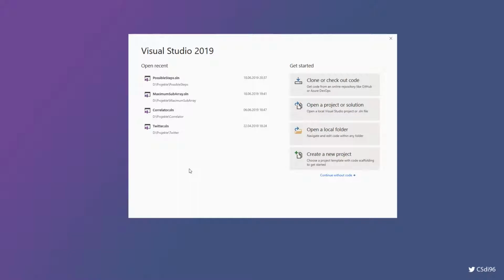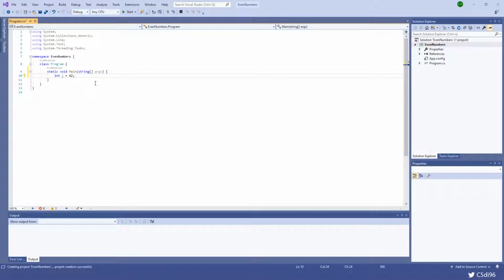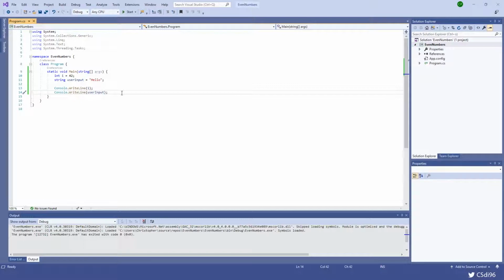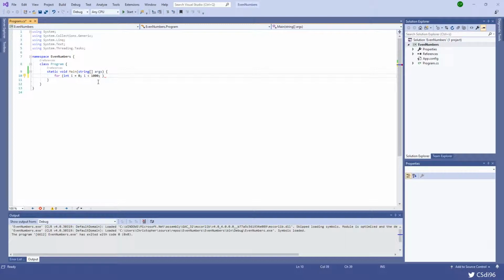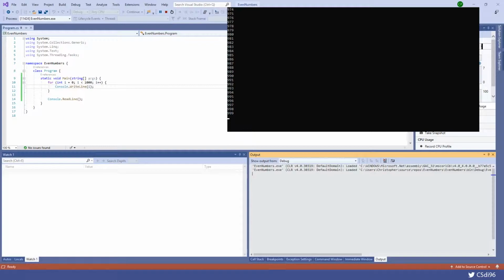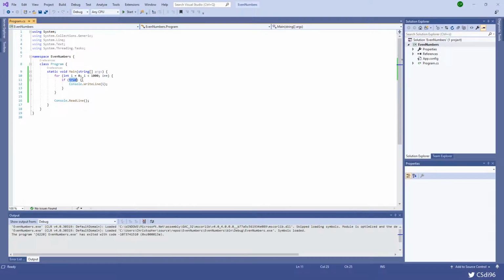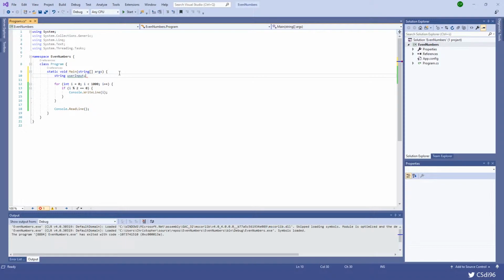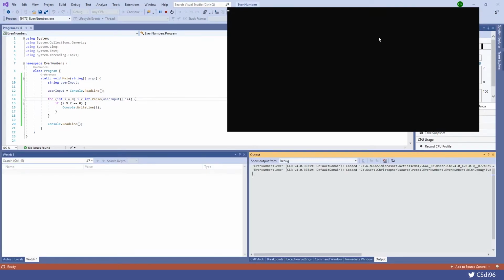Start with Programming | Variables, Loops and Conditions in C#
Learn how to program C# and enjoy the first steps of becoming a professional software engineer!